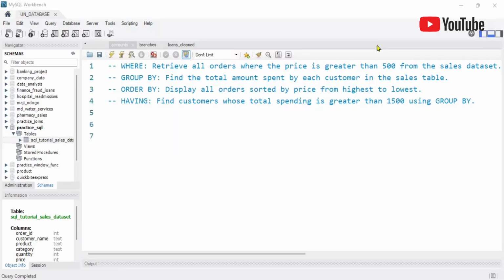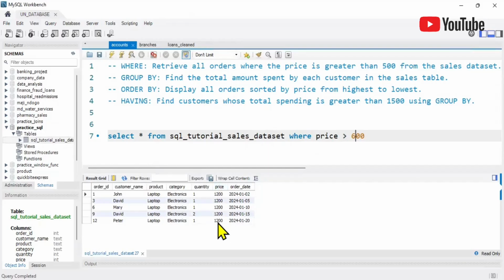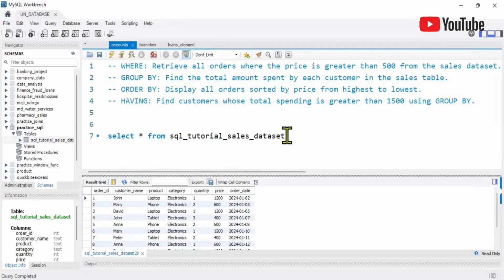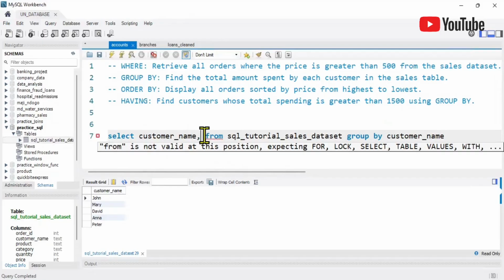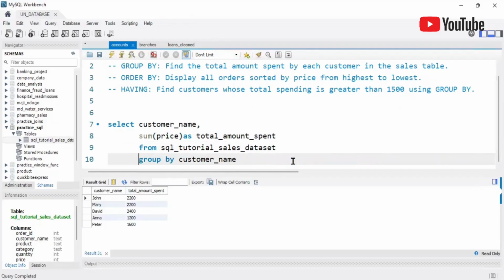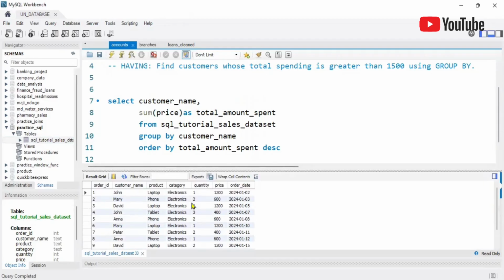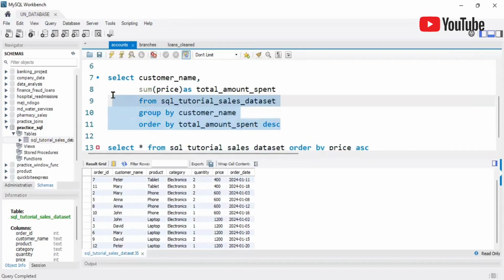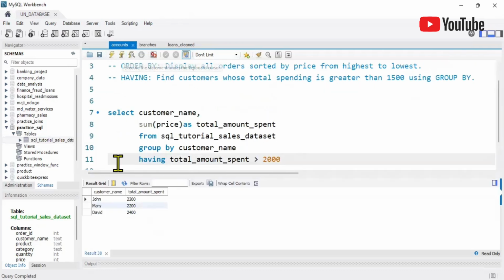𝐒𝐐𝐋 𝐓𝐮𝐭𝐨𝐫𝐢𝐚𝐥 𝐟𝐨𝐫 𝐁𝐞𝐠𝐢𝐧𝐧𝐞𝐫𝐬 | 𝐖𝐇𝐄𝐑𝐄, 𝐆𝐑𝐎𝐔𝐏 𝐁𝐘, 𝐇𝐀𝐕𝐈𝐍𝐆 & 𝐎𝐑𝐃𝐄𝐑 𝐁𝐘 𝐄𝐱𝐩𝐥𝐚𝐢𝐧𝐞𝐝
In this SQL tutorial for beginners, I explain WHERE, GROUP BY, HAVING, and ORDER BY using simple examples and a practical dataset.

If you are starting your journey in Data Analytics, Data Science, or Database Management, these SQL clauses are essential for filtering, grouping, and organizing data effectively.

In this video, you will learn:

• How to filter data using WHERE
• How to summarize data using GROUP BY
• How to filter grouped data using HAVING
• How to sort query results using ORDER BY

I also demonstrate everything step-by-step using real SQL queries, making it easy for beginners to understand and follow along.

This tutorial is perfect for:

* Students learning Database Management
* Anyone interested in Data Science